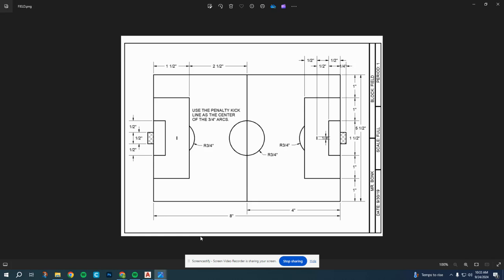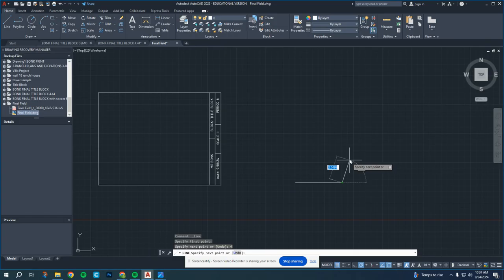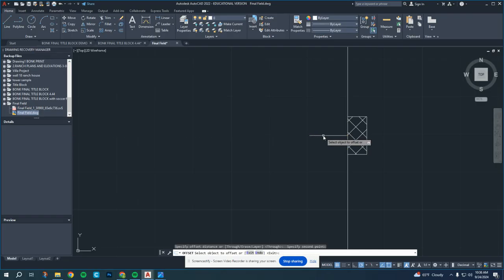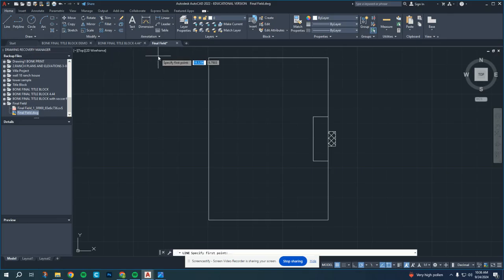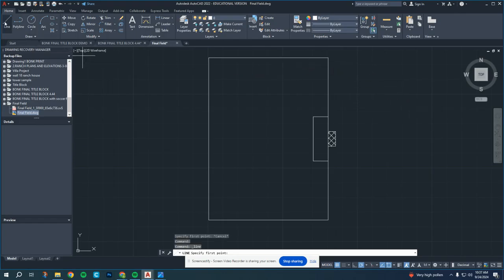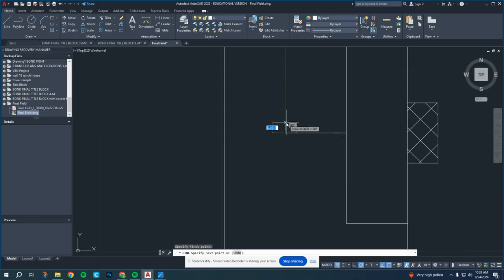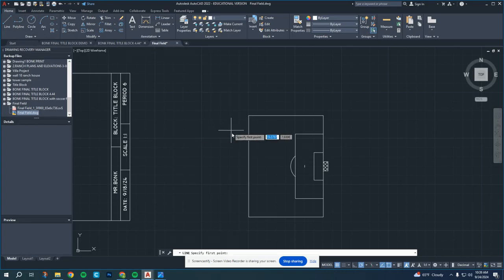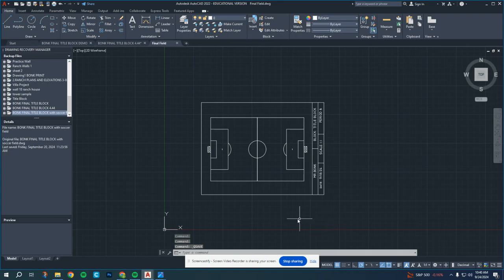AutoCAD Field Drawing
Be sure to open your title block, SAVE AS field to your U drive.  Thanks!